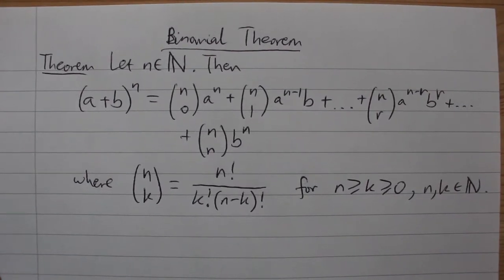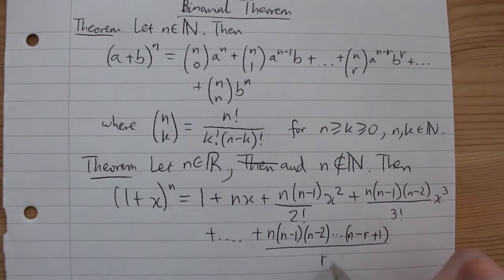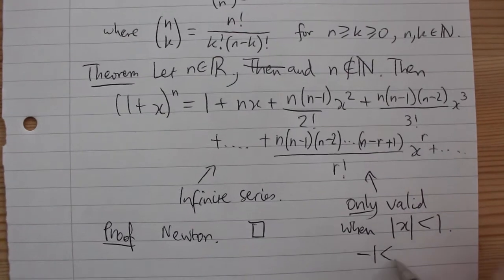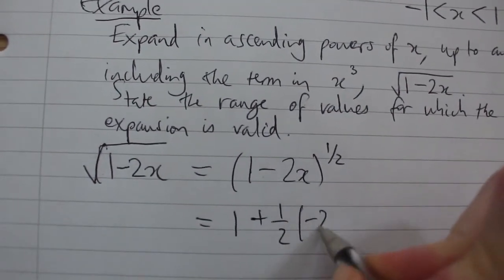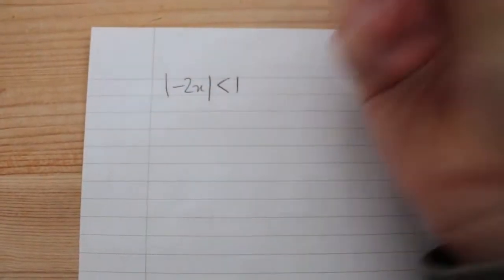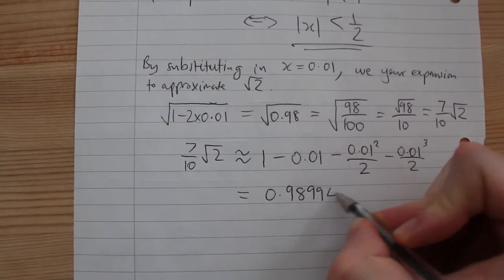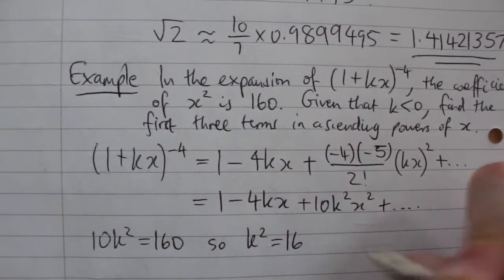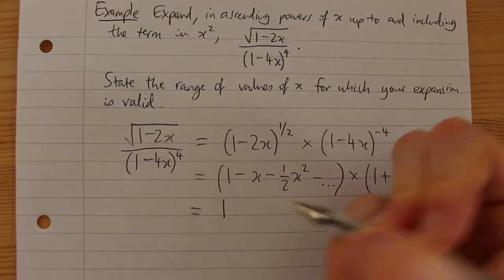Binomial Theorem 4A